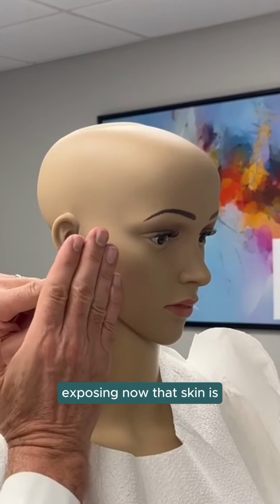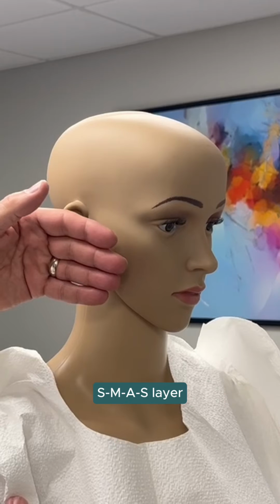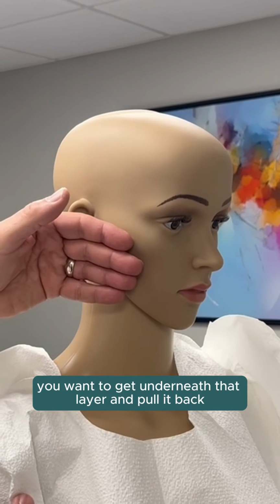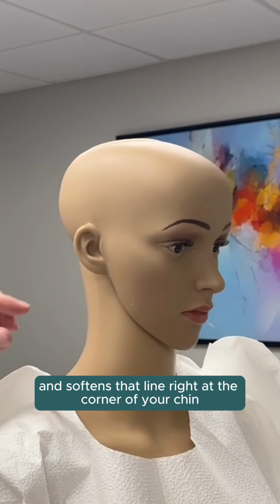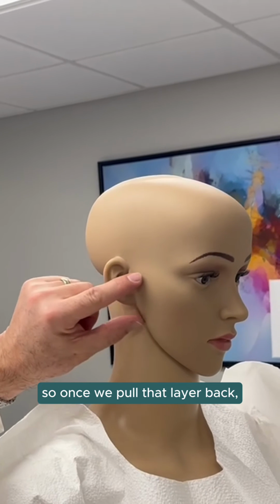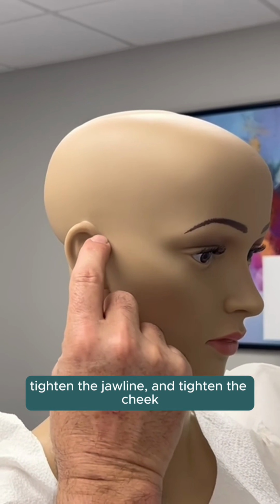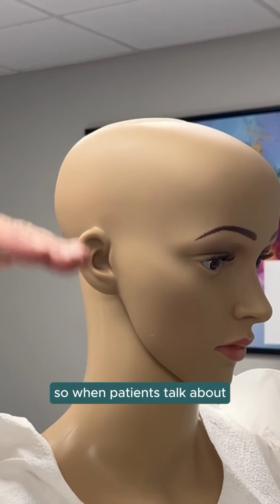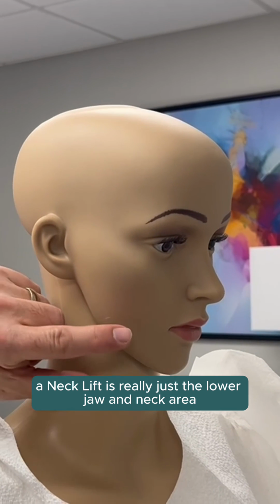Where are the scars for a Face Lift procedure?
Check out this highlight from a recent Bellissimo Live episode 😊 In this clip, Dr. A describes where he strategically places incisions for a Facelift procedure.

This surgery targets the bottom portion of the face, from around the top of the ear to the jawline, removing excess tissue from beneath the skin and re-draping it for a more youthful appearance.